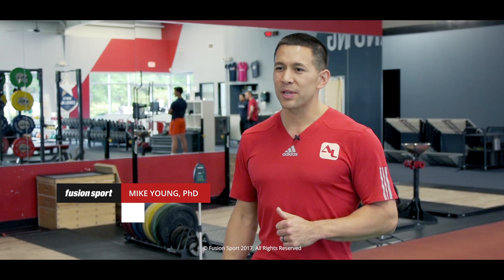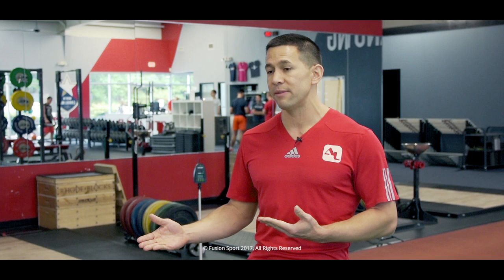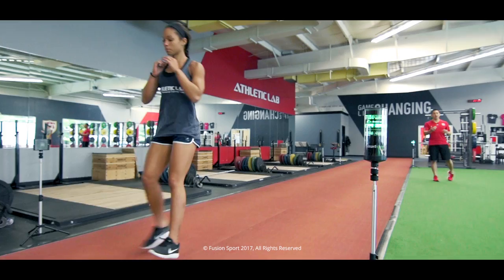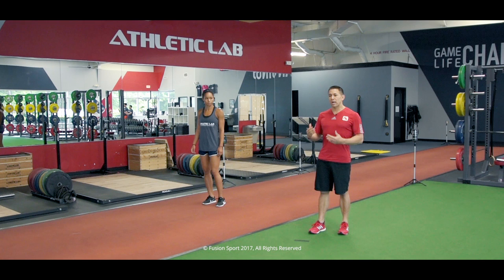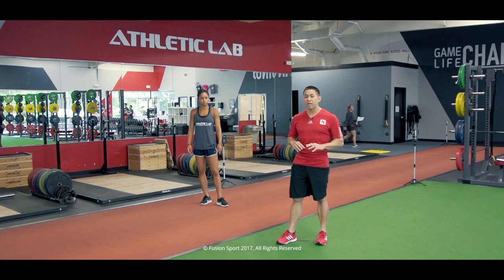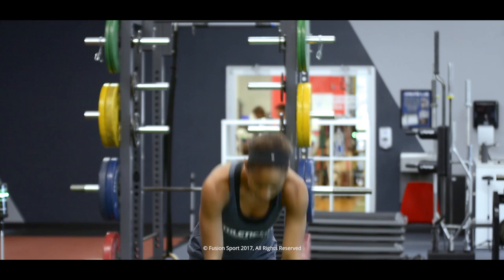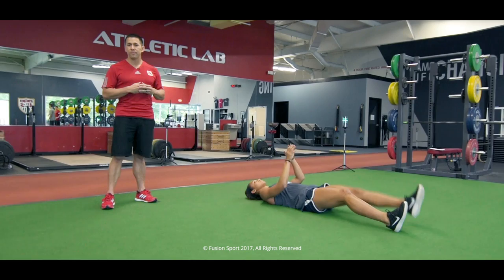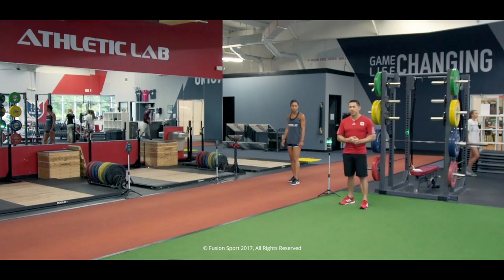Smart Speed and Power Training with Mike Young | Episode 1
The foundation of a safe and effective speed and power development session starts with the warmup. The warmup must be specifically designed to prepare the athlete to meet the extensive physical demands of speed and power training methods. Coach Young takes you through the basic requirements for an effective warmup.

We know how important it is to be a valuable member of the sporting community by sharing knowledge and bringing people together. Have an idea that we could explore? Let us know!